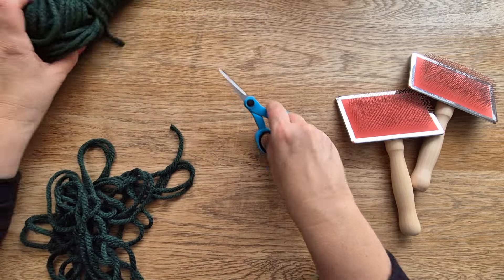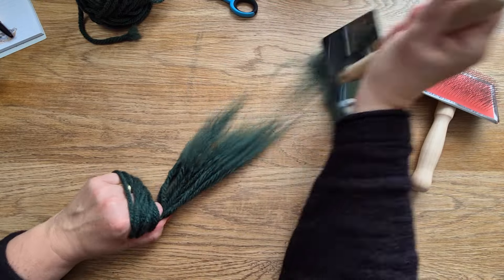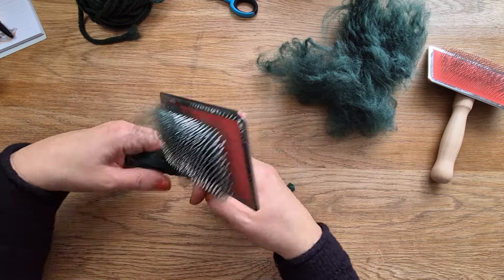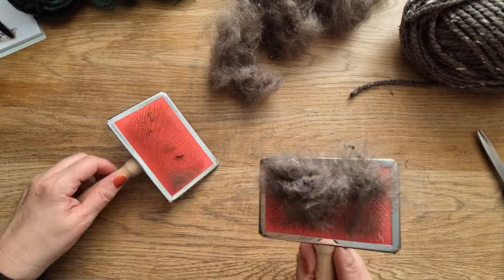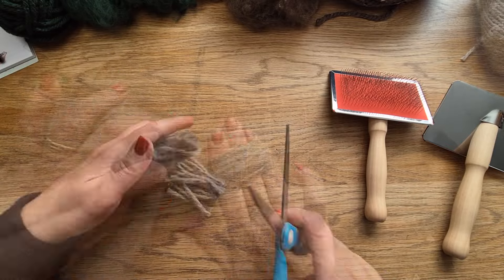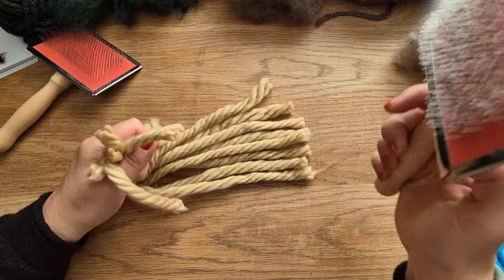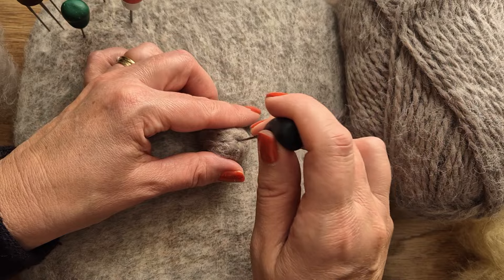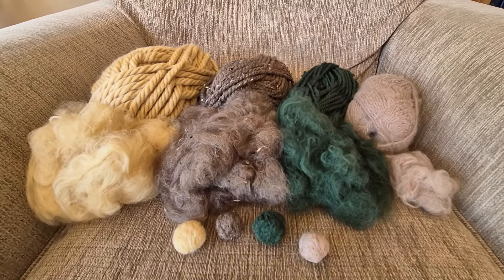🧶 Can you card out wool yarn for needle felting to save some money? Is it worth the effort? 🧶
In this video I do the experiment for you! I take four different wools, card them out and then re-felt them, does it work and can you use them in needle felting?